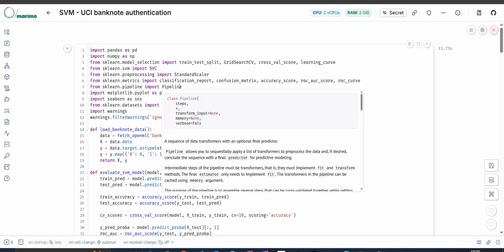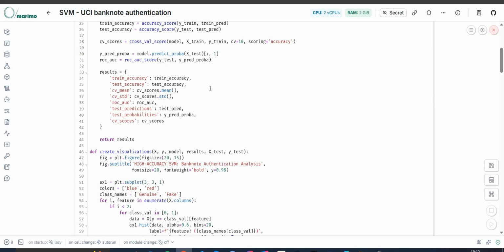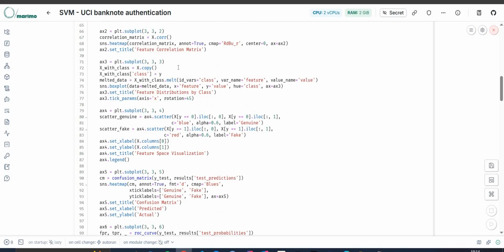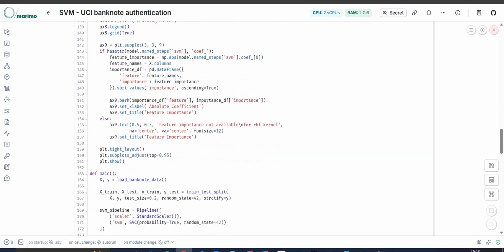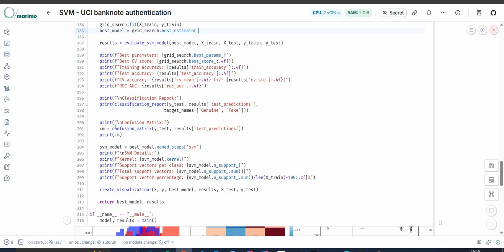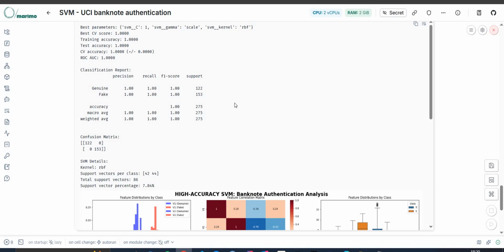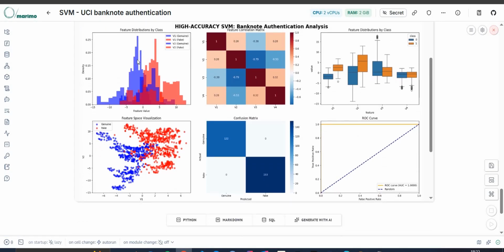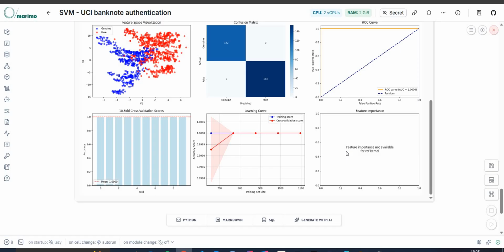SVM Project with Banknote Dataset